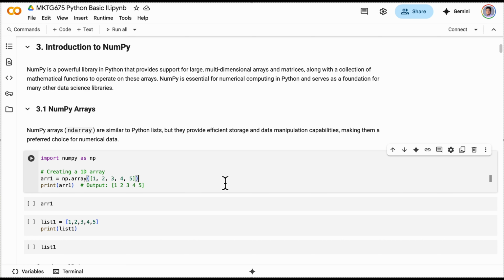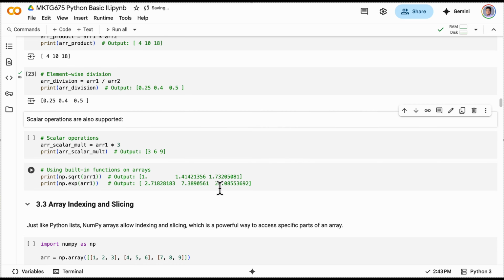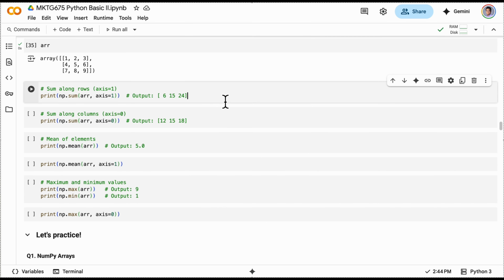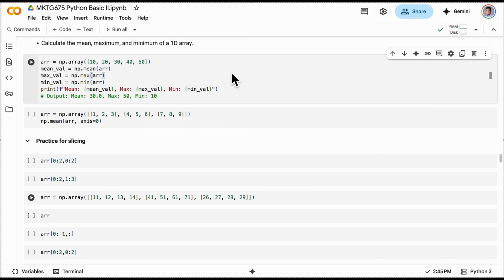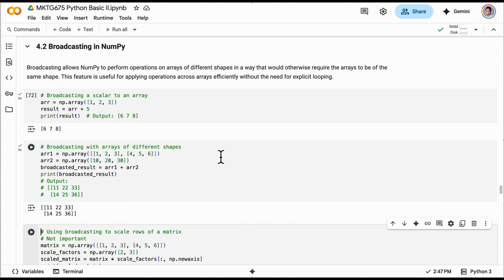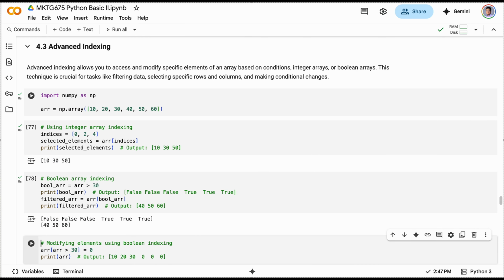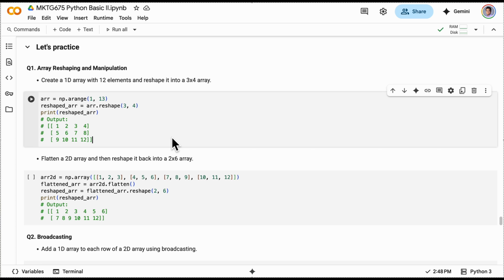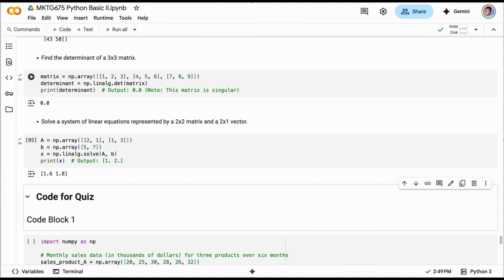Python Basics II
In this Python Basics II video, we learn NumPy—the tool we’ll use to handle numbers quickly in Colab. You’ll create simple arrays (one-row and table-style), change their shape without changing the data, do math on many values at once, pick rows and columns, and keep only the values that meet a condition. We’ll also summarize data by row or by column, add a small list or a single number to every row, and work with small matrices (dot product, matrix multiply, and solving a tiny system).

The notebook includes short practice cells and a mini quiz with marketing examples, so you can pause, run each cell, and replay as needed. This lesson sets you up for the data work we’ll do later in the course.

Instructor: Dr. Hyunhwan “Aiden” Lee, California State University, Long Beach